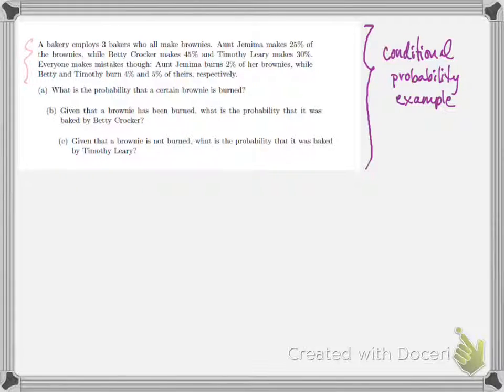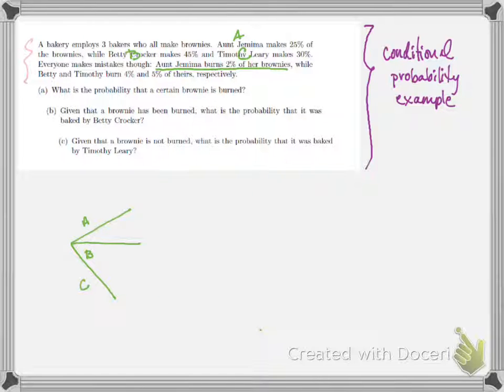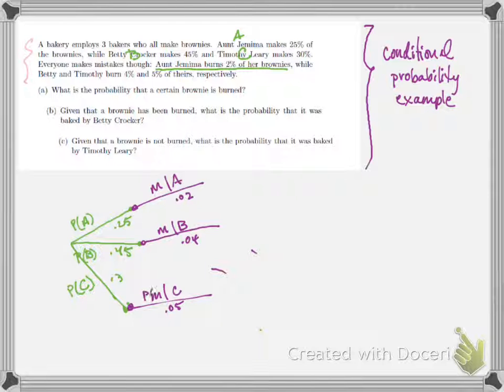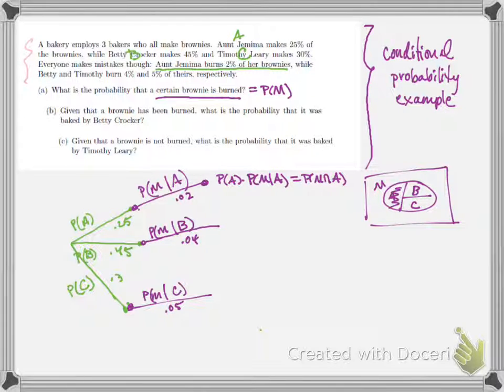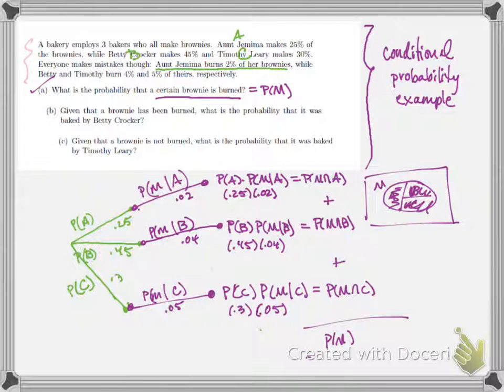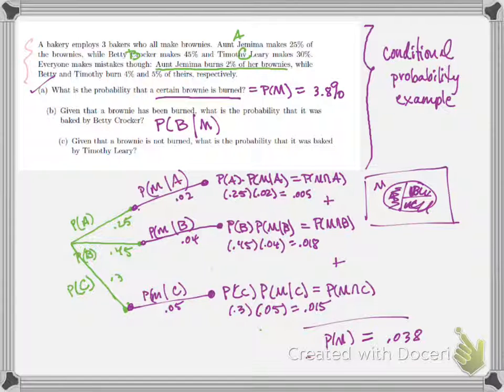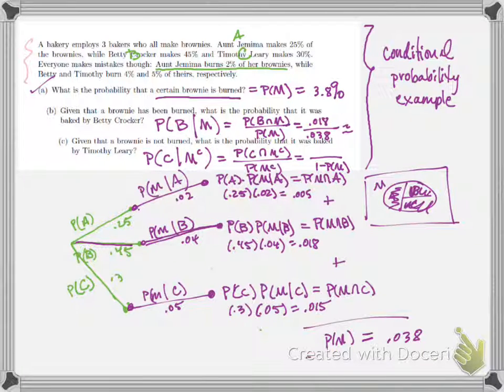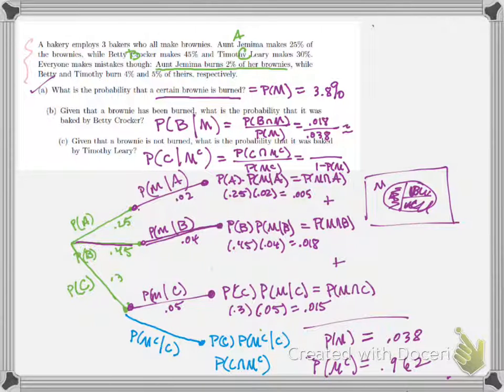conditional probability example